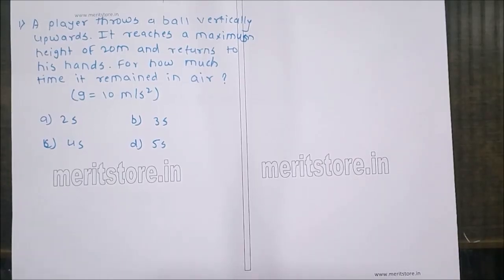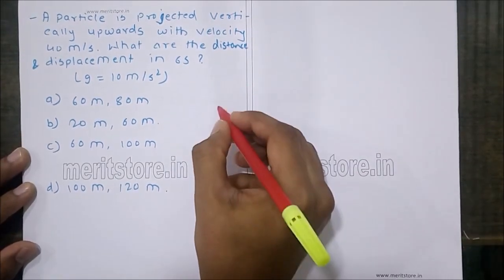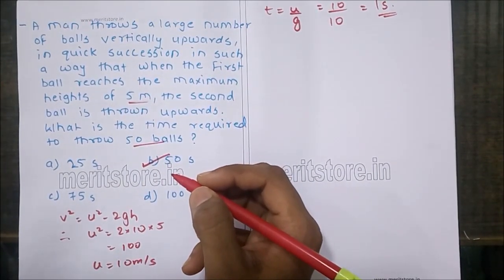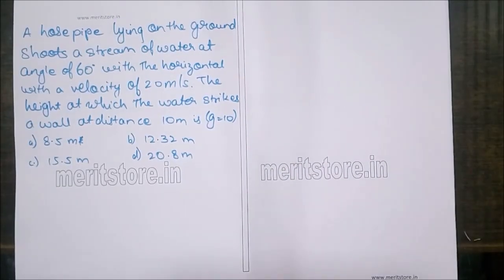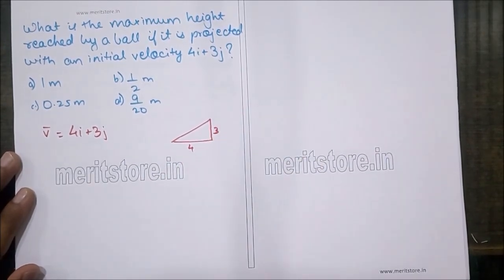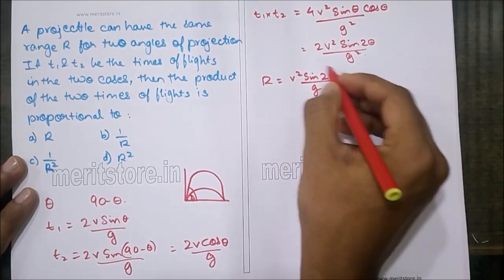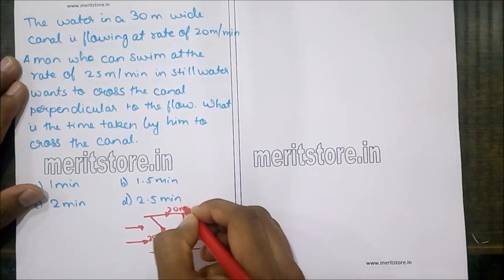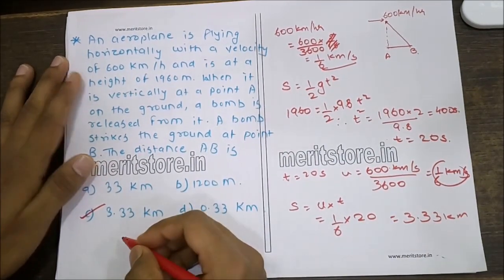Kinematics & Projectile Motion - Level 2 MCQs | NEET & JEE